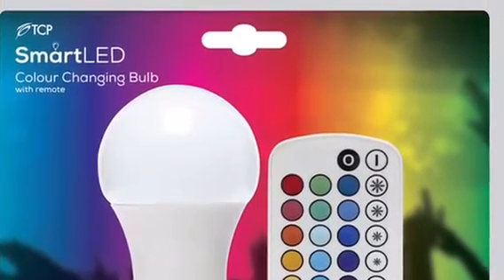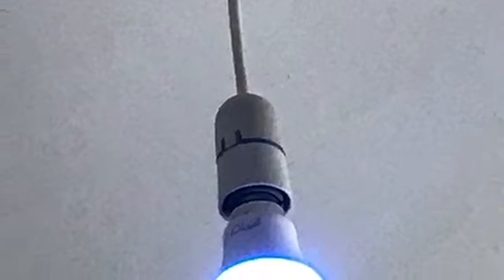TCP SmartLED Colour Changing Bulb Autism sit down video series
Hey everybody I hope you enjoy this video!